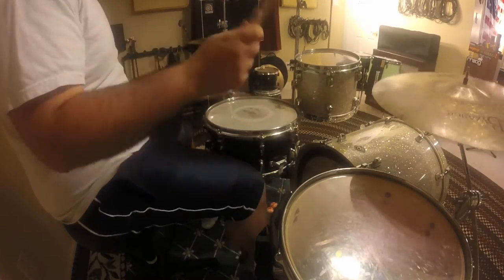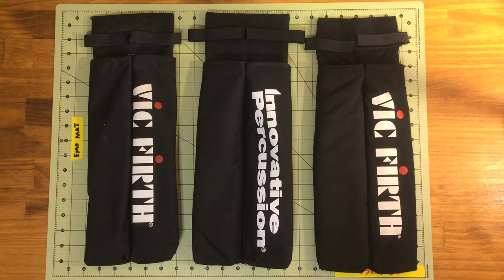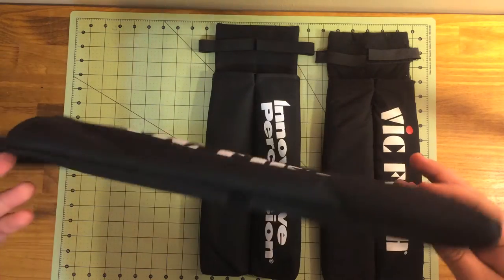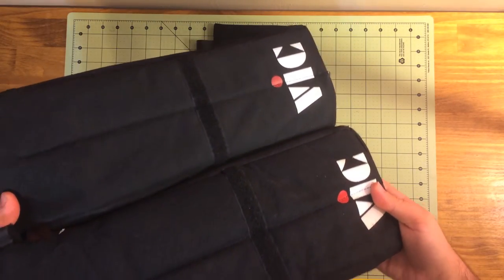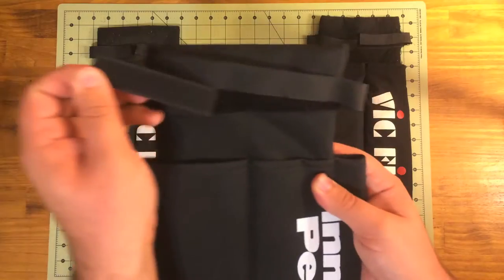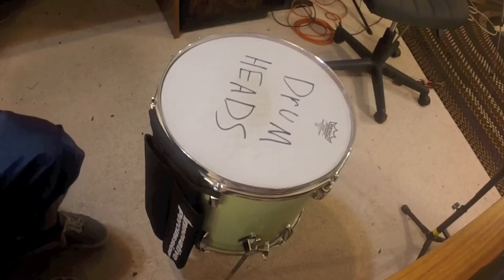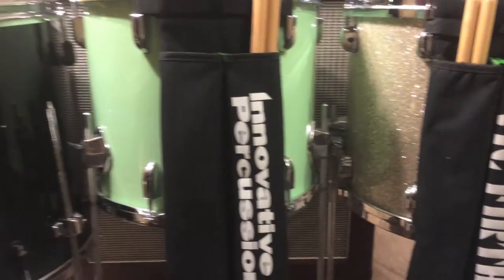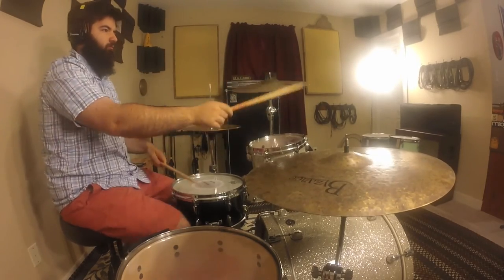The Best Stick Bag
This is what I have found to be the best stick bag

Vic Firth Stick Bag
Innovative Percussion Stick Bag